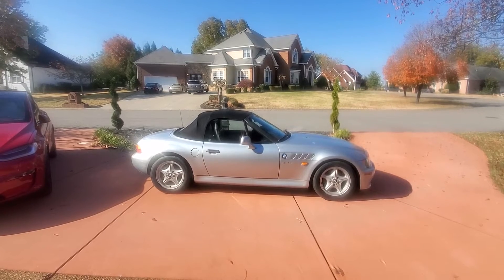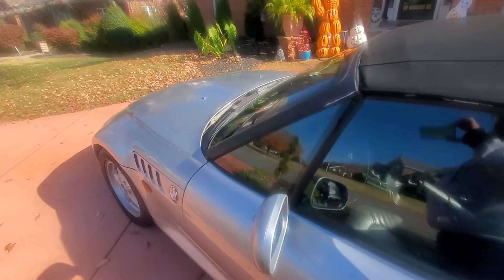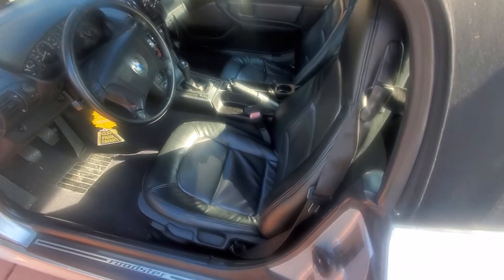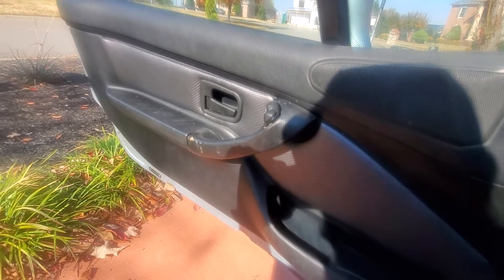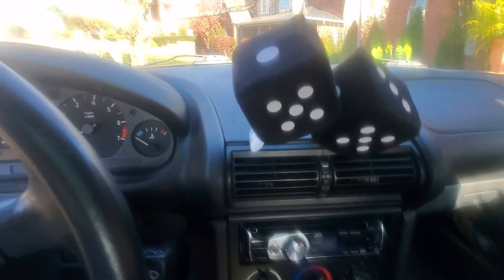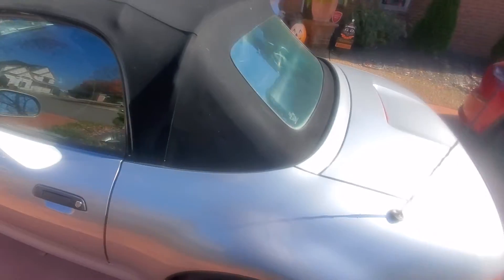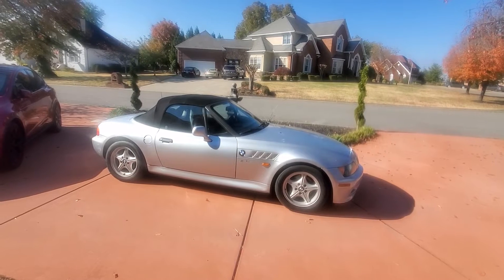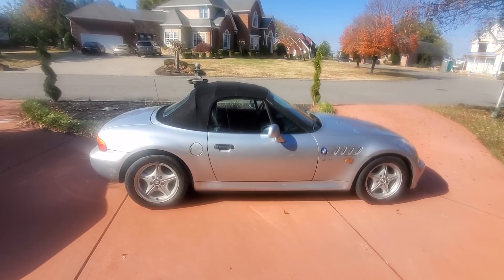My son's new car.